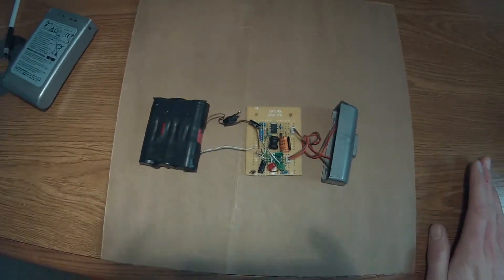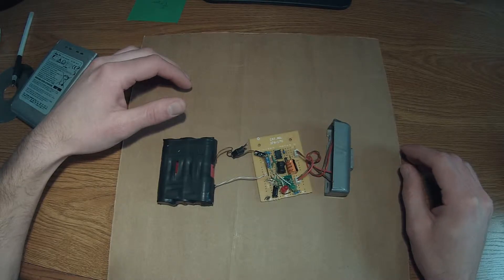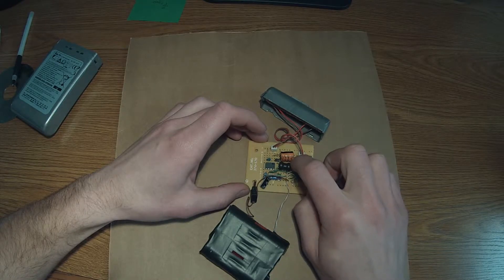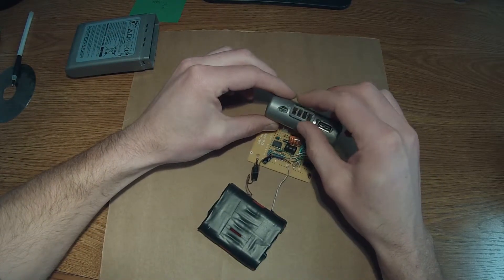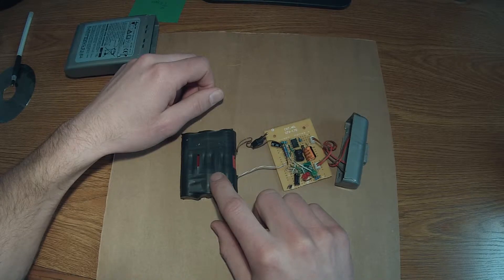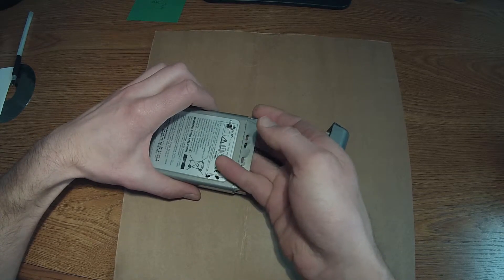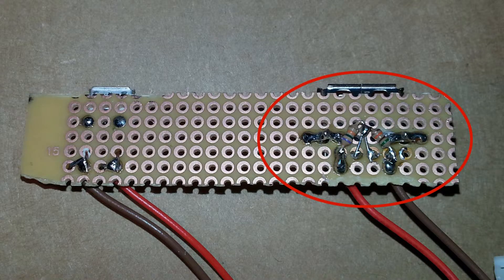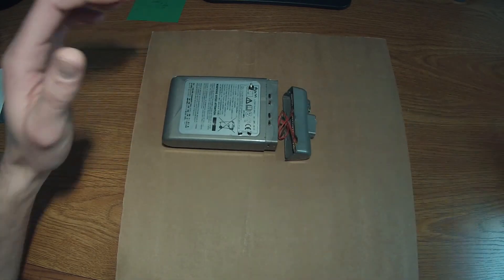DIY Mobile USB Powerbank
In this video, I'll show the necessary components to a USB rechargeable mobile power bank, and an example of one built from scratch, for the fun of it.